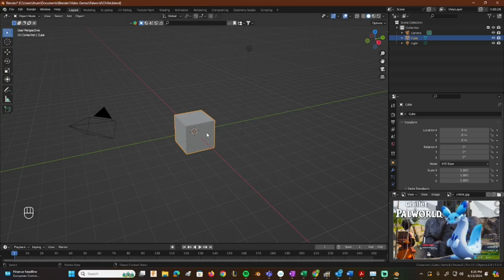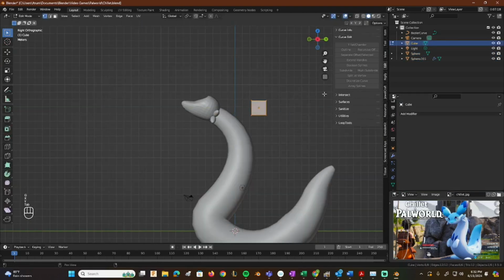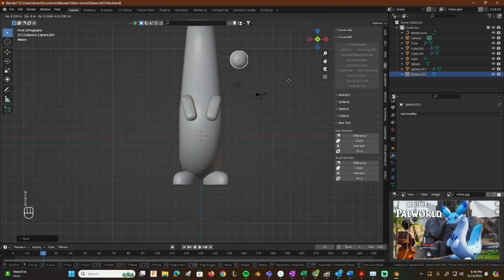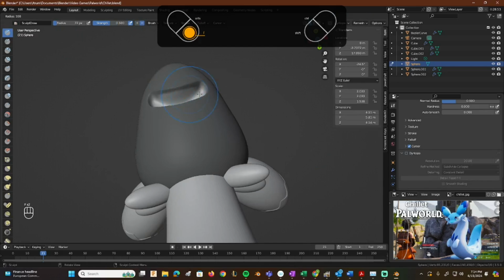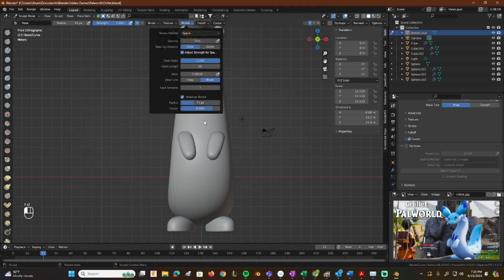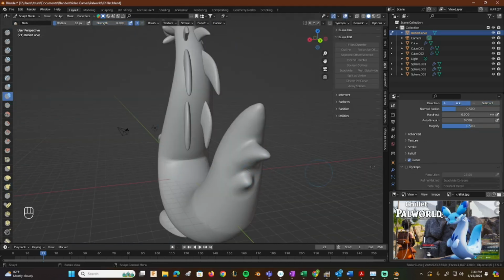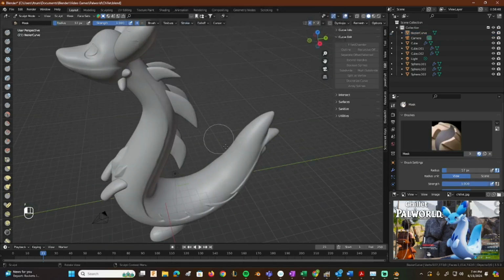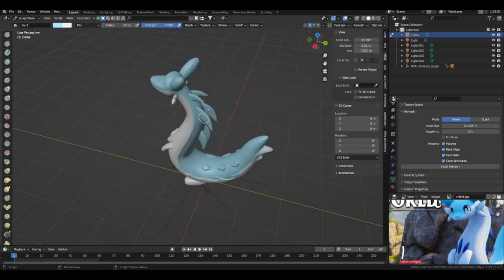Bing Chilling! : Chillet from Palword, Easy Beginner Blender level Character Modeling!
Witness the journey from Concept Art to 3d Printable Miniature with Chillet from Palword!

Experience the evolution from initial sketches to a meticulously crafted 3D model, optimized for seamless 3D printing, all crafted using Blender

Join us as we bridge imagination with reality, bringing iconic characters into the realm of Miniatures, one creation at a time!